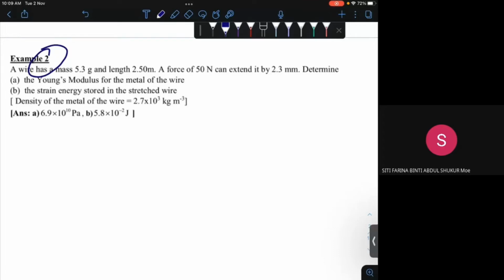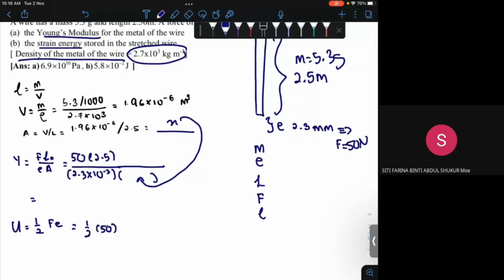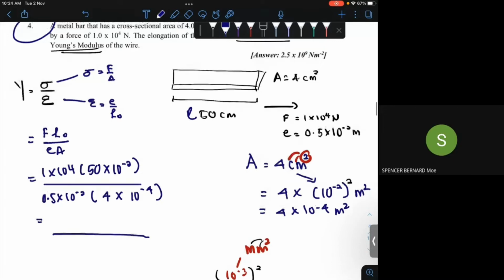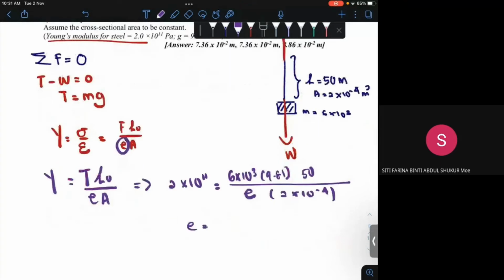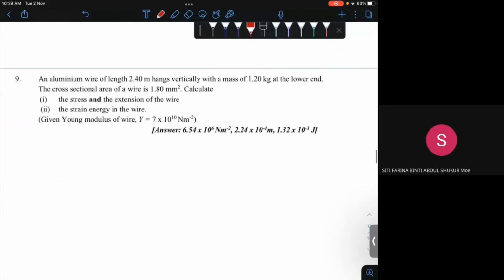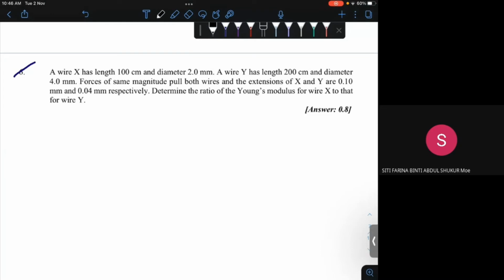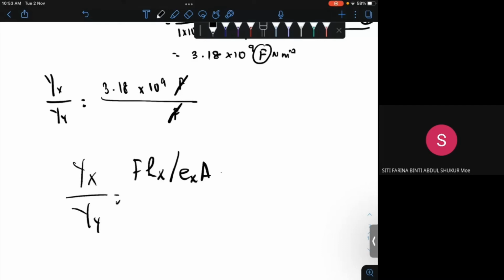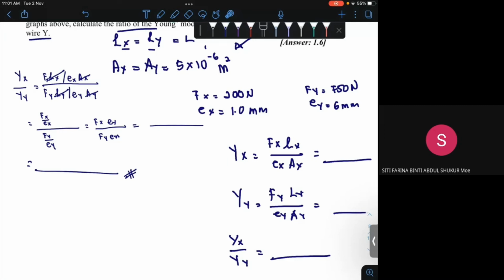SP015 CHAPTER 11 TUTORIAL DISCUSSION